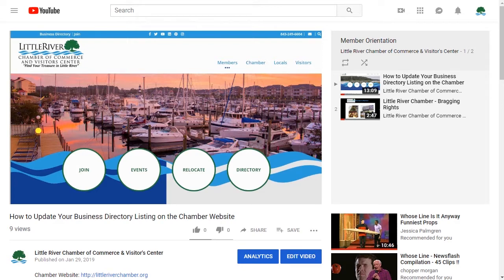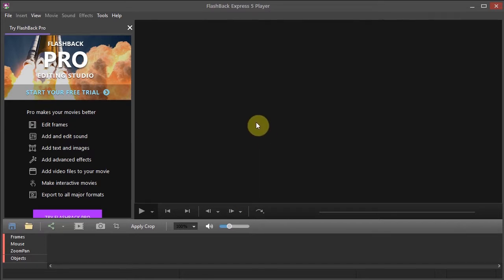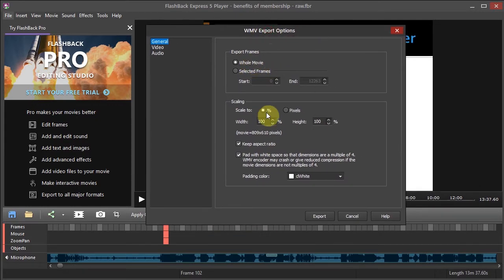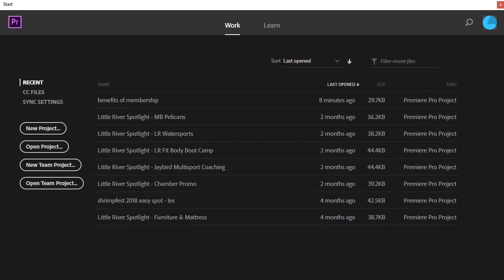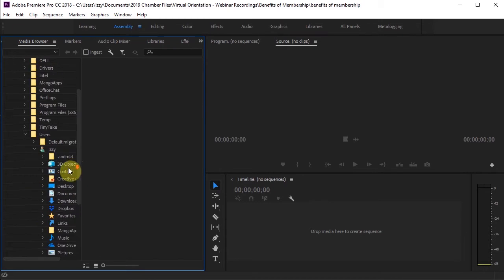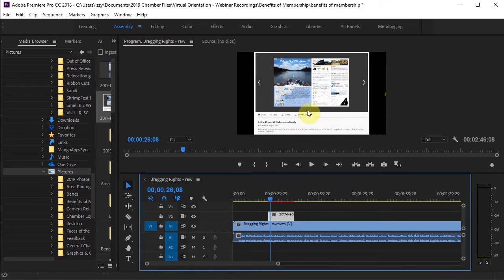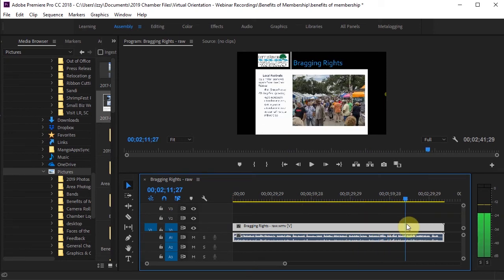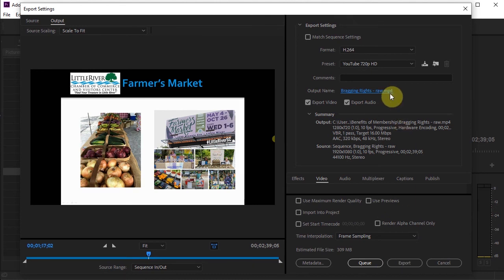How to Create a New Member Orientation Video | Chamber Membership 101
Creating a digital member orientation video that your members can access 24/7 will not only save you time in the long-run, but will make chamber membership information more accessible. Here's how to create a virtual member orientation to improve your chamber's online presence & membership engagement through video.

Let’s connect: Instagram, Twitter, LinkedIn, & Facebook: @TheIzzyWest